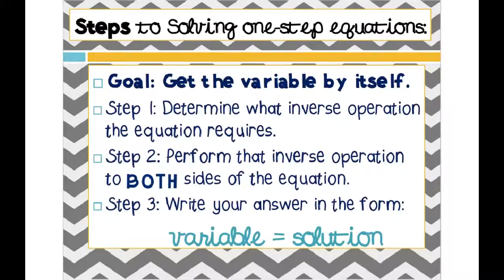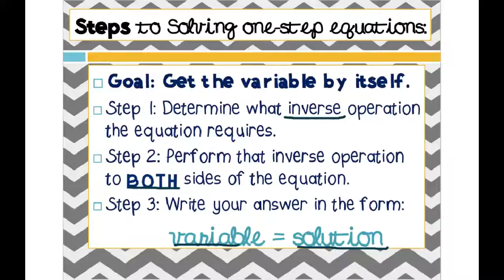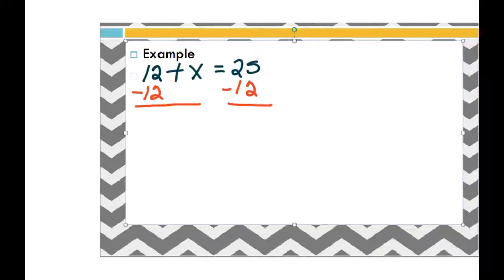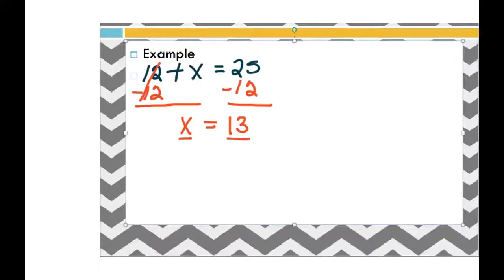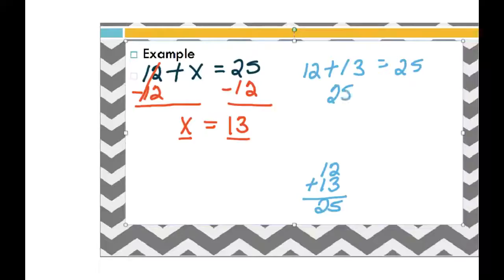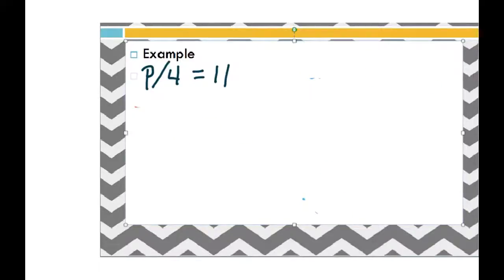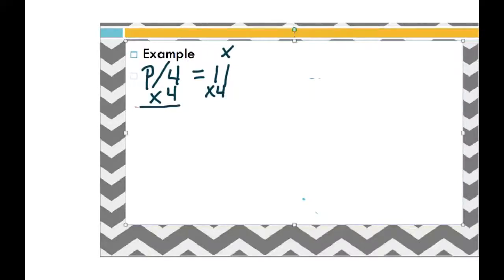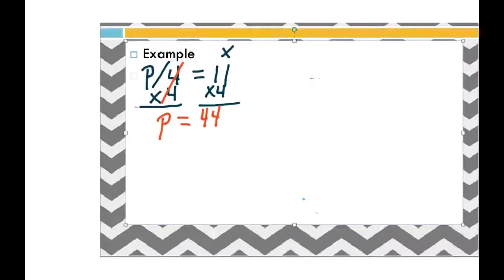Solving One step equations